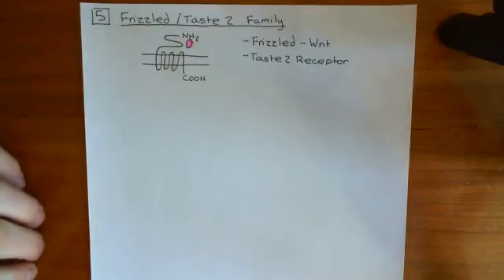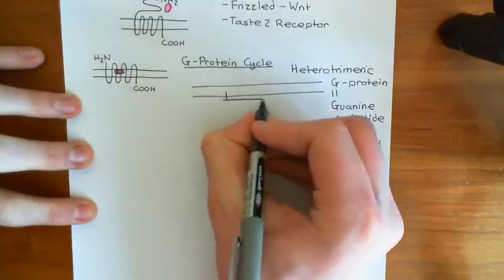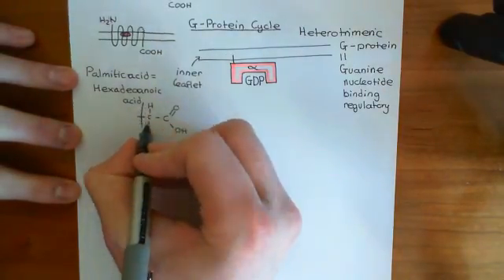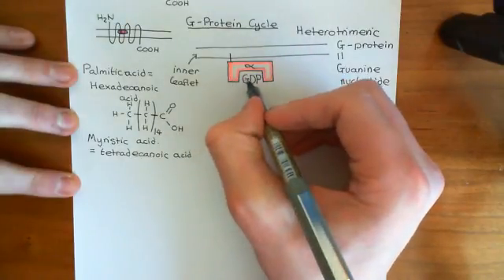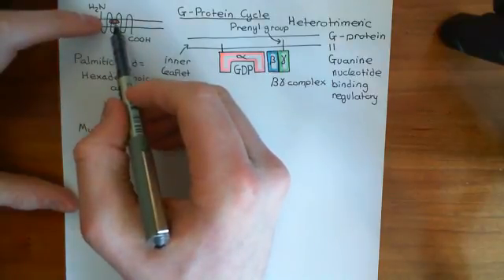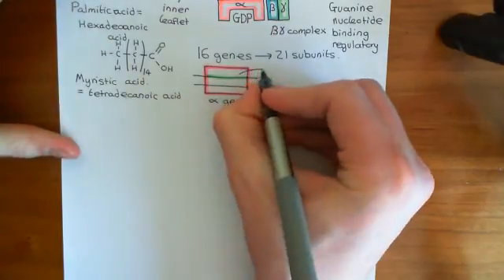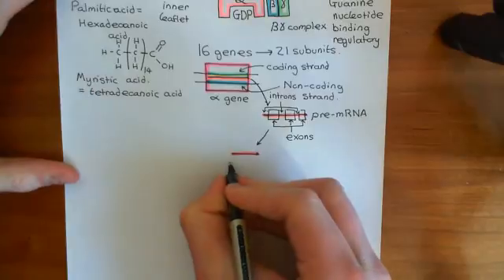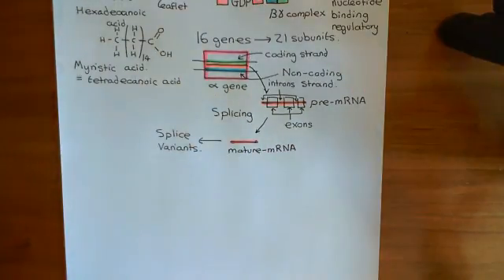The Serotonin / 5-Hydroxytryptamine Receptors Part 3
In this video we discuss the serotonin or 5-hydroxytryptamine receptors, which are mainly GPCRs.